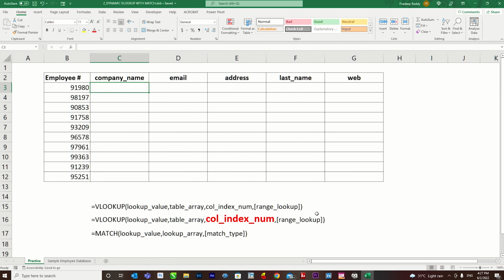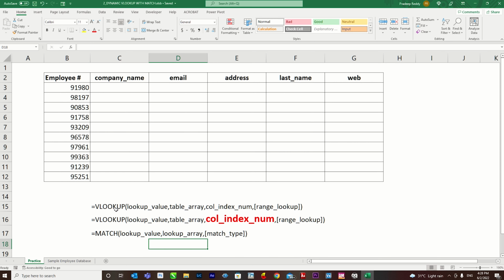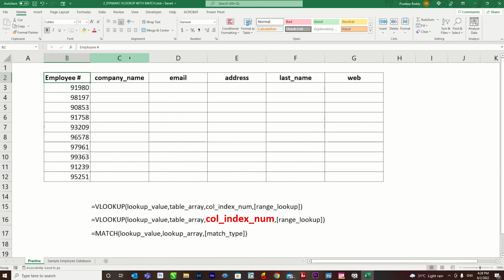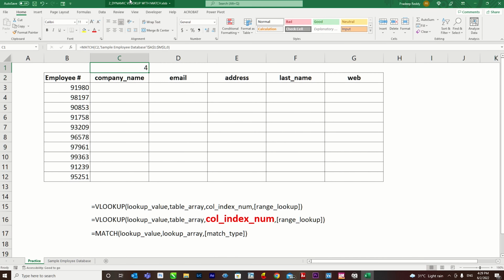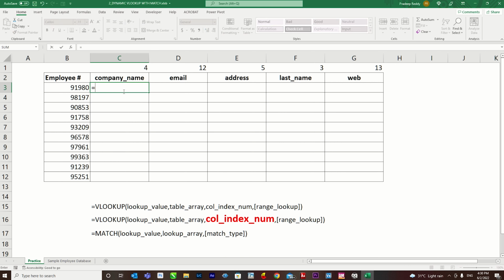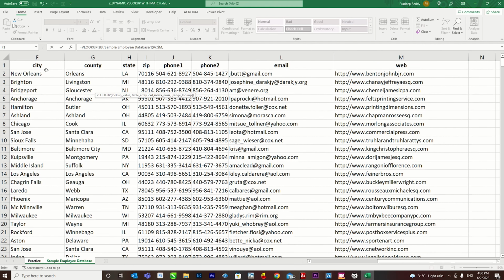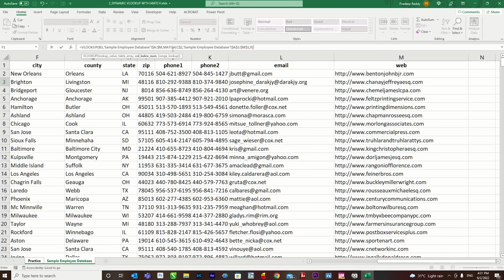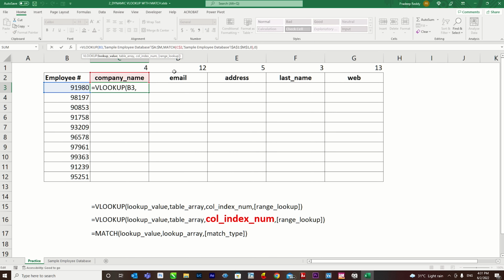DYNAMIC VLOOKUP - Every smart worker's choice